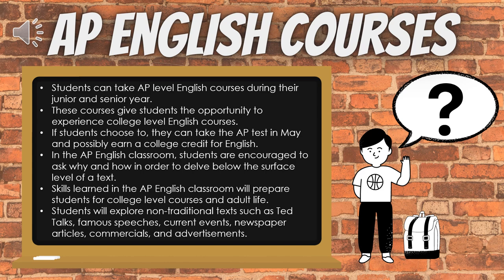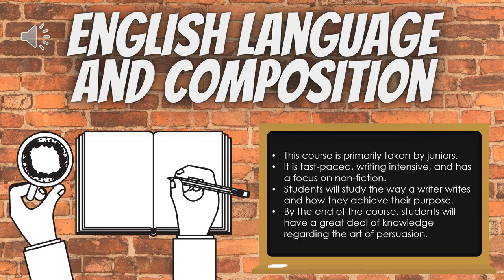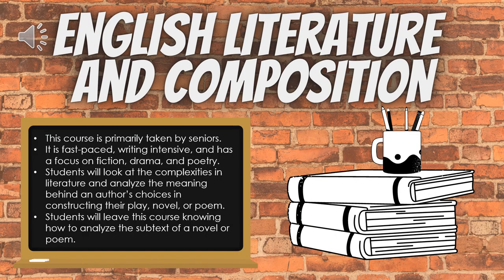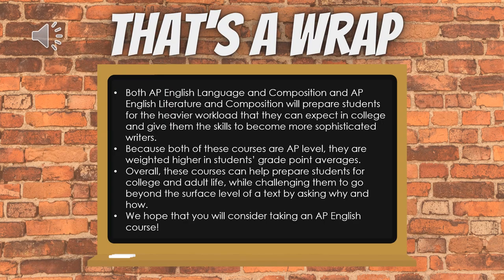AP English Courses